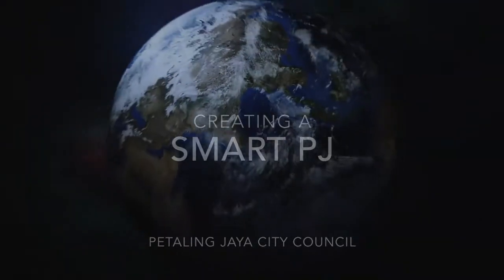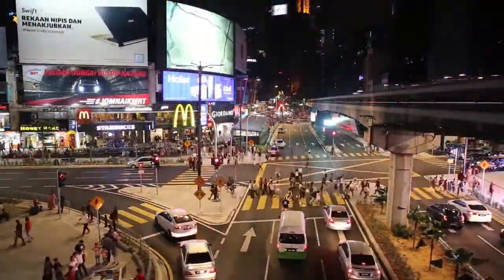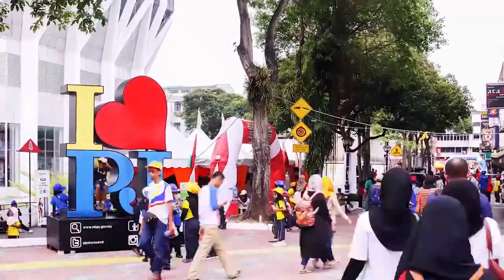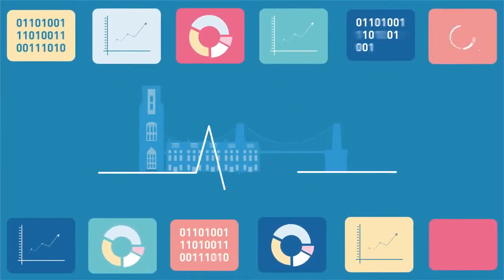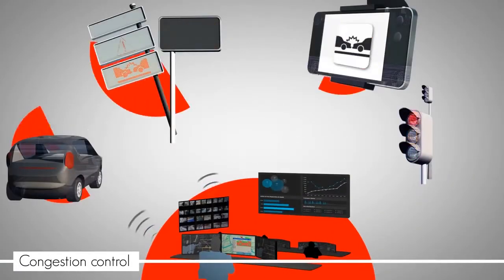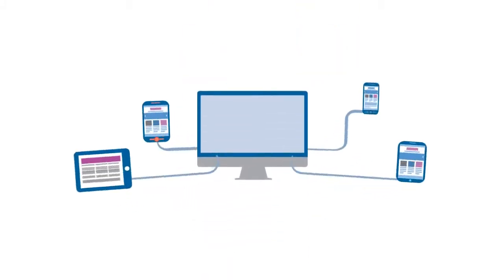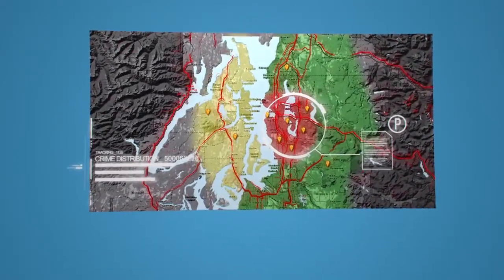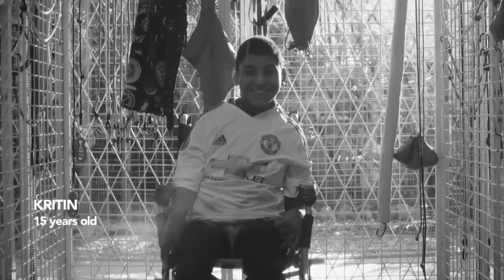PJ SMART CITY PROJECT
With the launch of the PJ Smart City Project, the city council hopes to turn Petaling Jaya into a fully sustainable city by 2030.

Read the full story at: